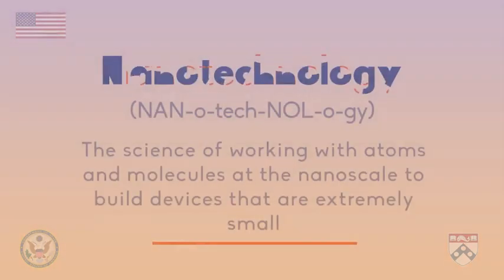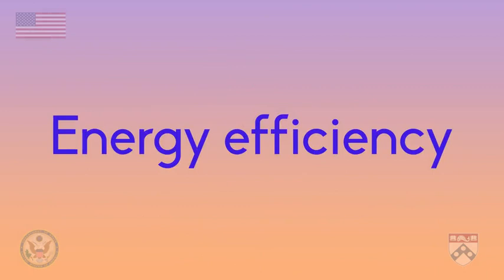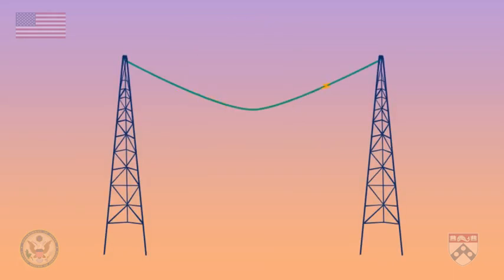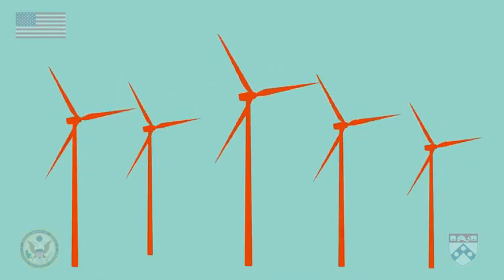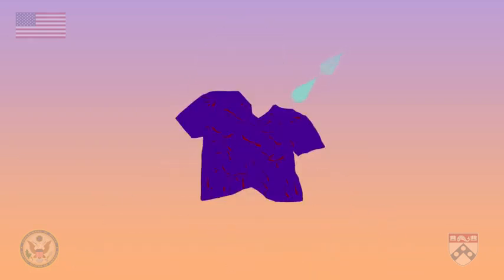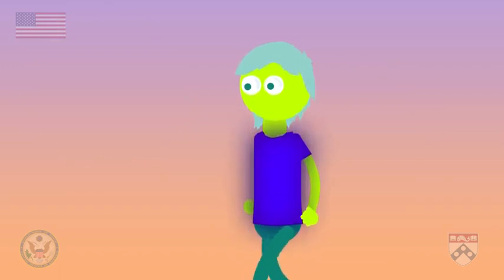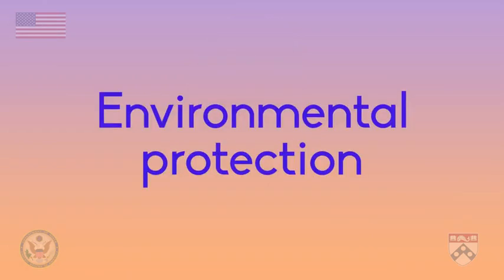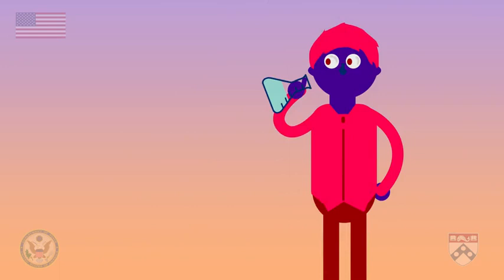Making New Technology Practical